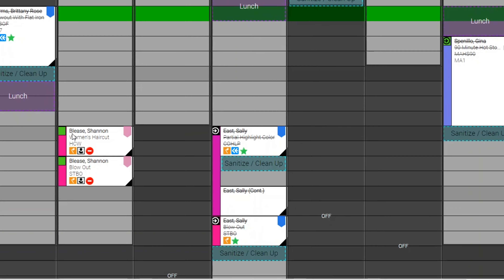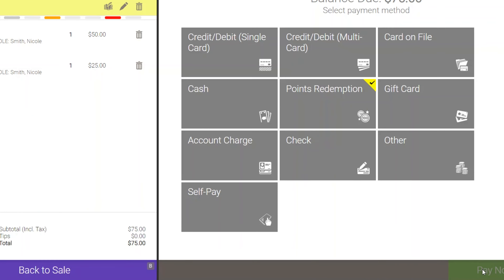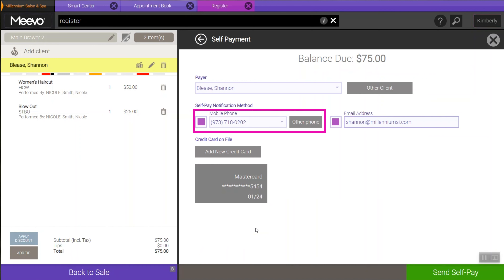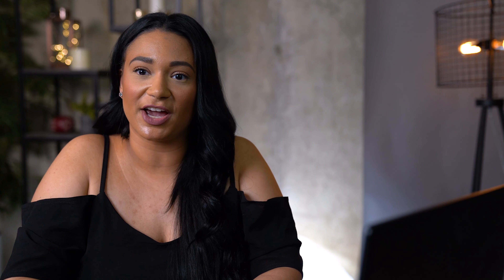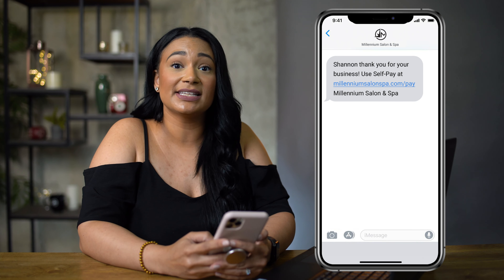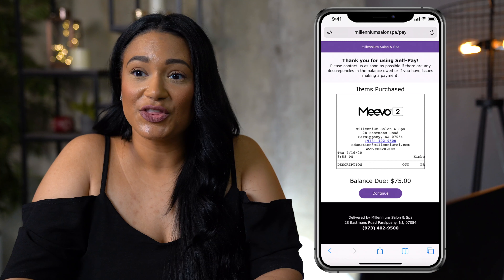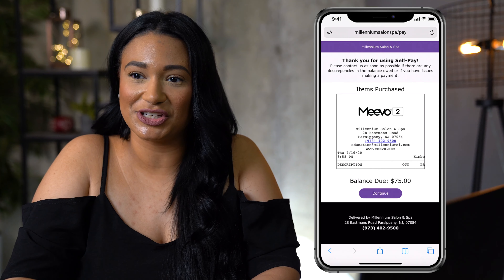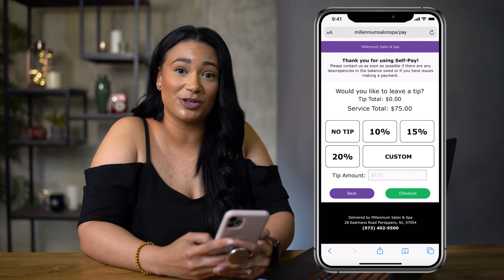Upgrade to Meevo 2 Self-Pay